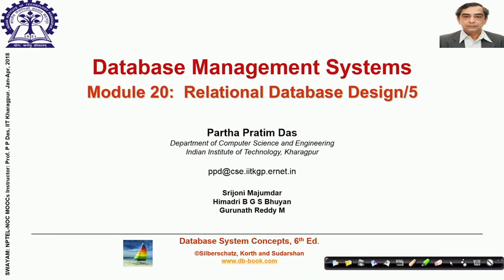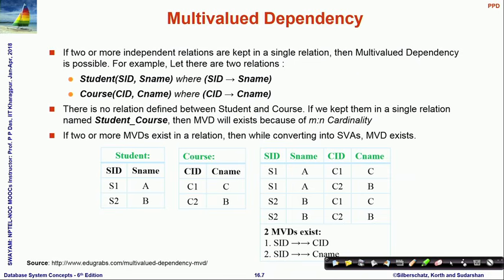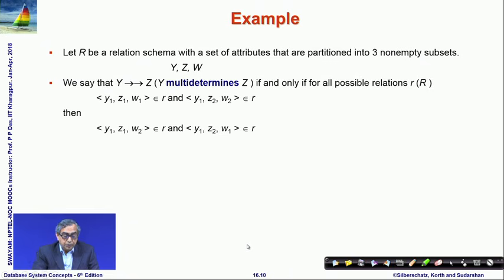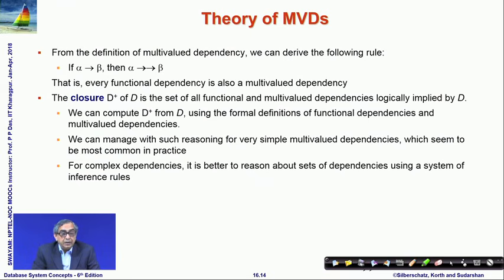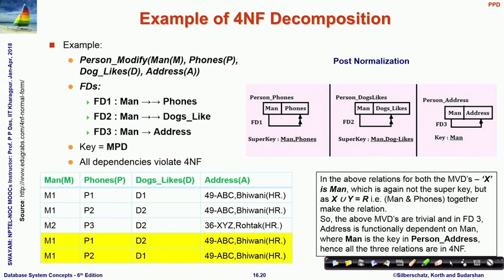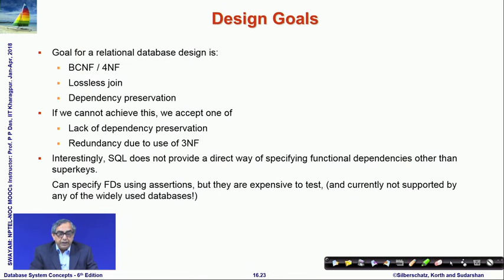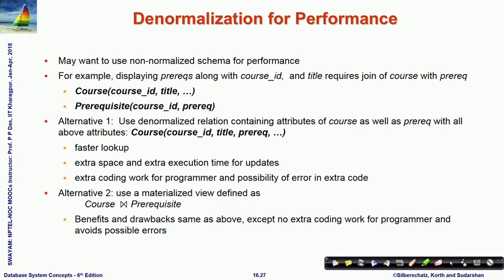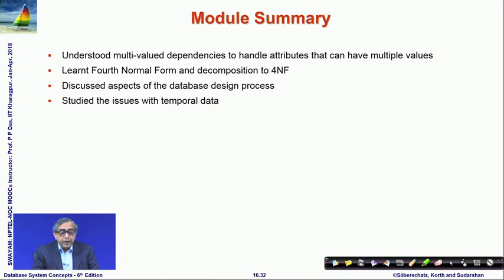Relational Database Design (Contd)- 4